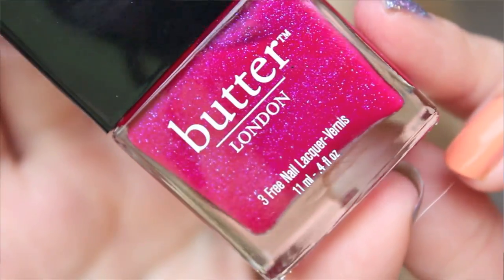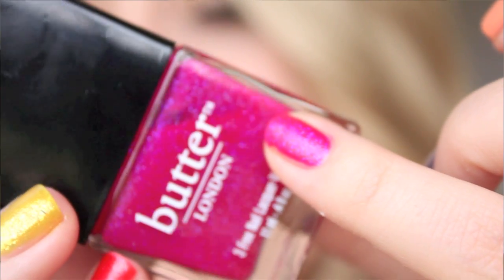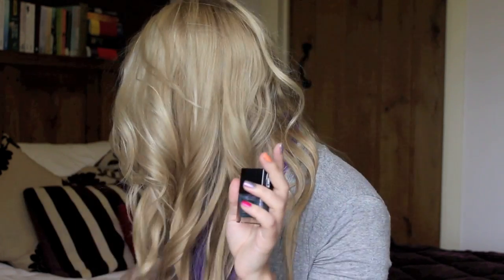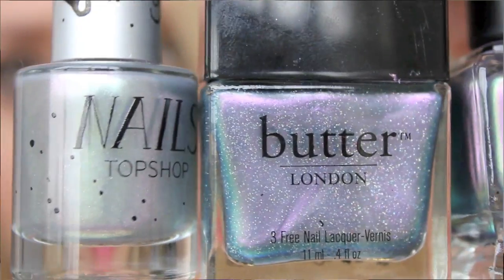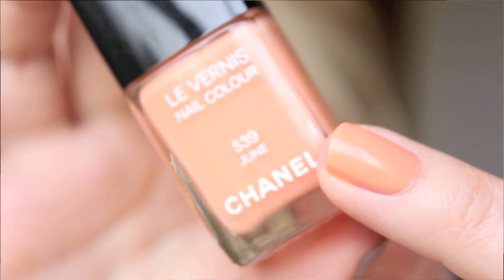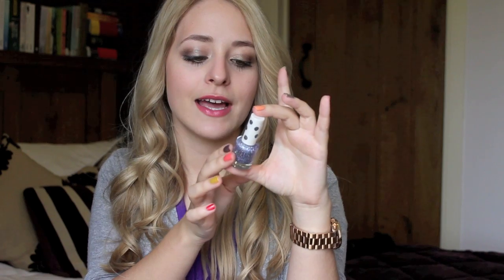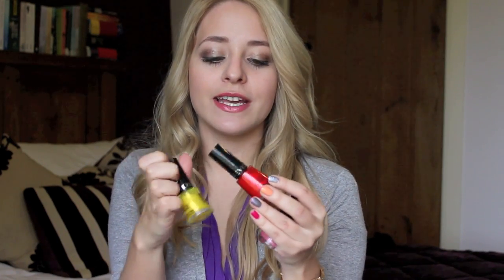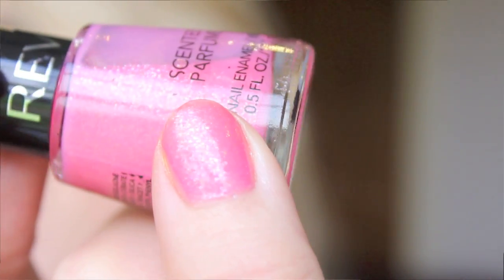My Top 5 Nail Polishes for Spring! | Fleur De Force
PRODUCTS Mentioned:

Topshop Razzmatazz: Not available in stores till the end of the month.

WHAT I'M WEARING:

-Cardigan: Forever 21
-Top: French Connection
-Makeup: